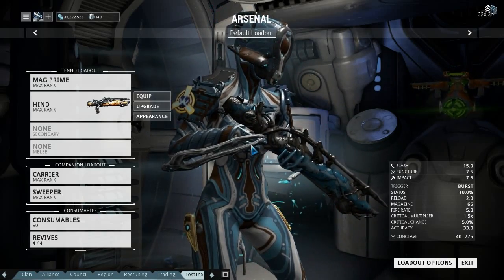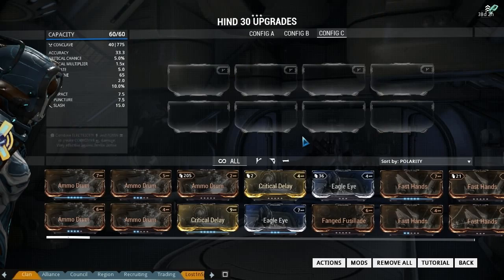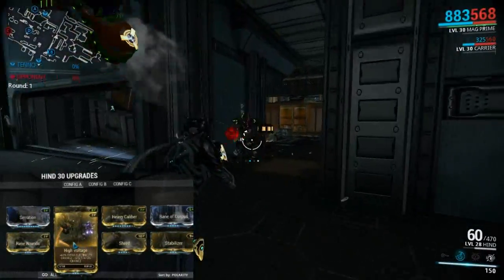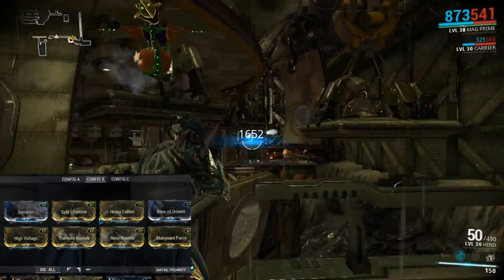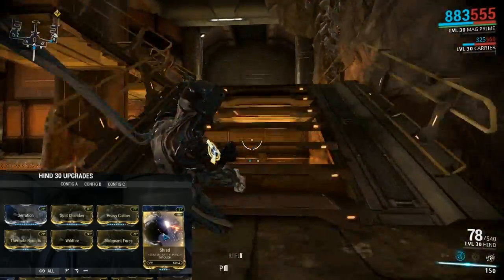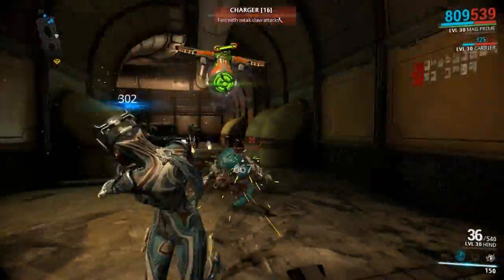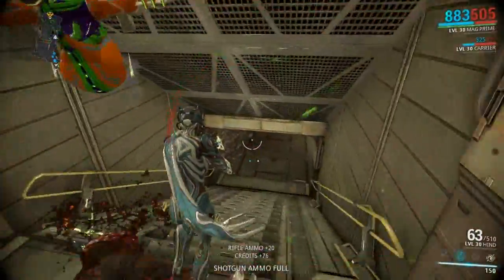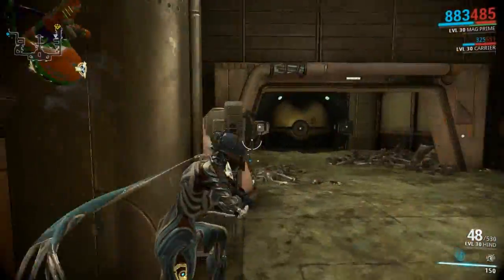Warframe - Hind Power Build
3 forma build for the hind, been asked for this alot but had to test this WAY more than other weapons as it seemed weak against the corpus, turned out it was just poor aim and stabilizer sorted this.